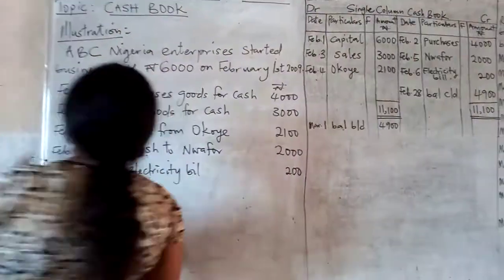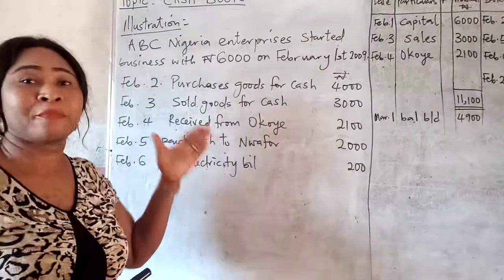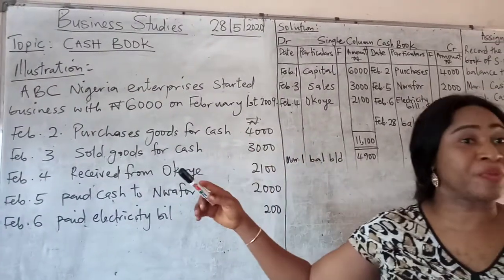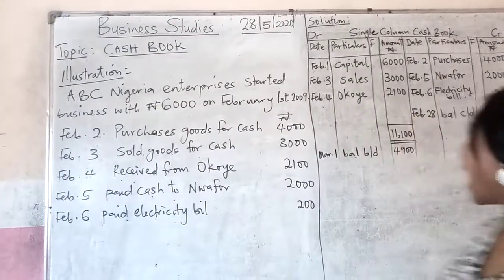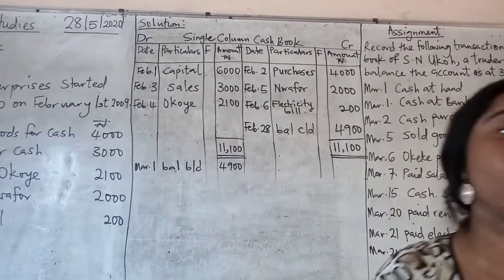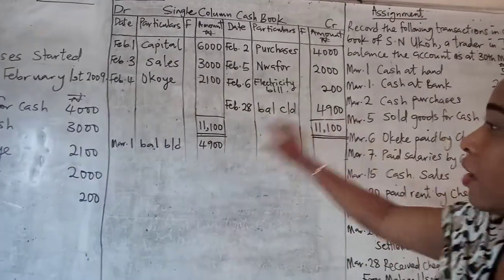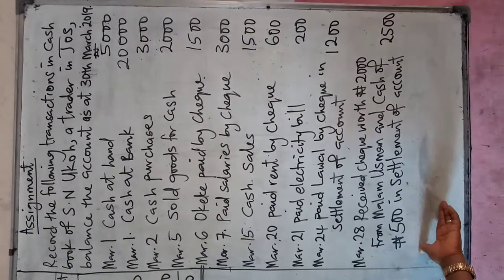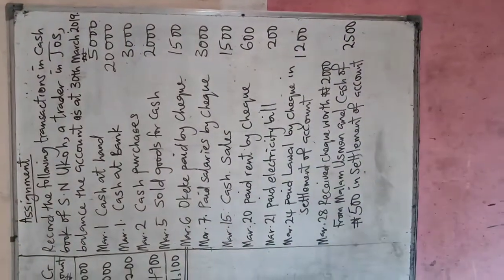Regina Pacis online class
Business studies